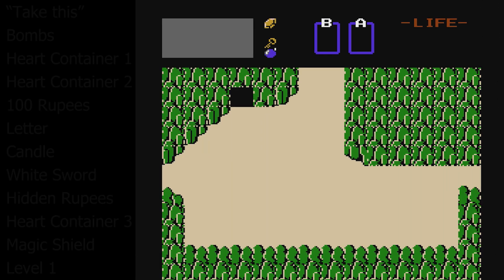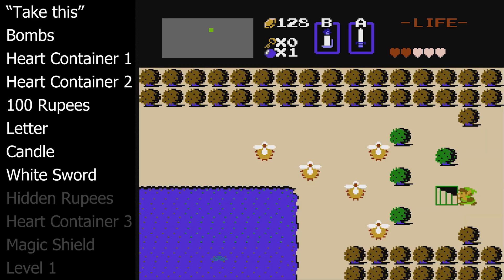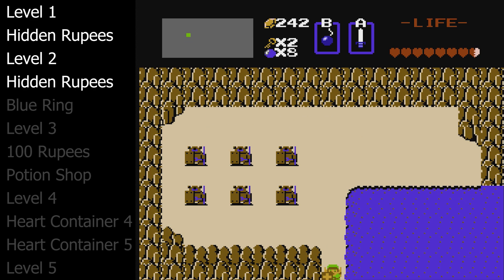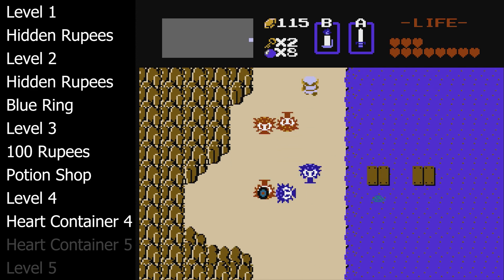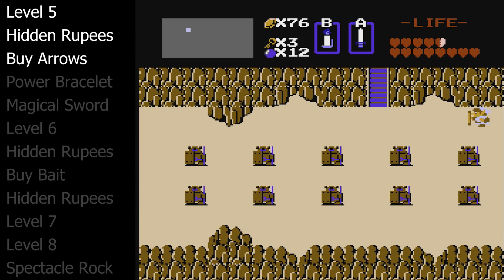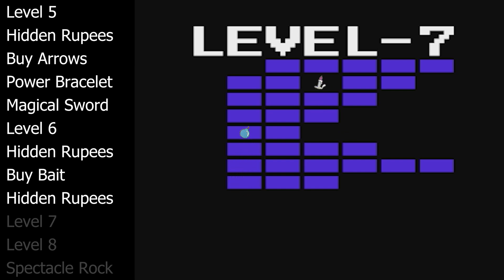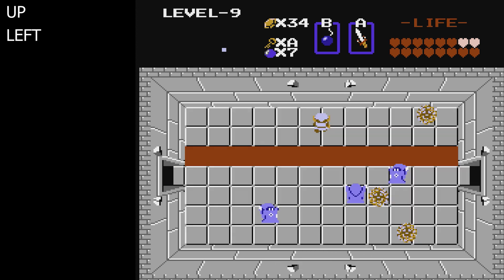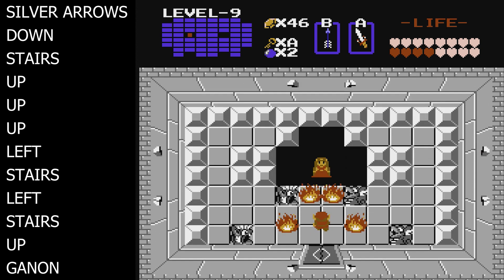How to beat The Legend of Zelda... in less than 10 minutes.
Inspired by the Youtube User Loogaroo's classic "How to Beat Dragon Warrior... in less than 5 minutes" guide, Tom has made a similar video for the original The Legend of Zelda.

THIS IS NOT A SPEEDRUN.

Zelda 1 is a timeless masterpiece well worth checking off your gaming backlog. The game is much shorter and less intimidating than you think. Using this guide can quickly get any player through the game with relative ease and little time investment. This is, of course, one of many ways to run Zelda 1. Hopefully this video will help new players approach the game with confidence, or give returning players a quick refresher on the game's many important secrets.